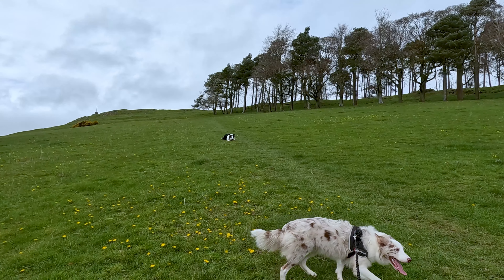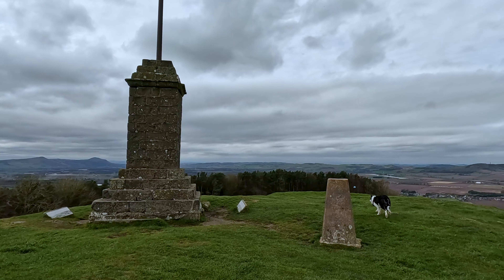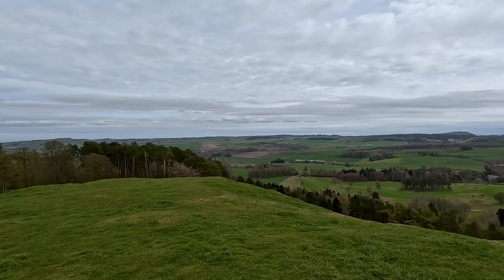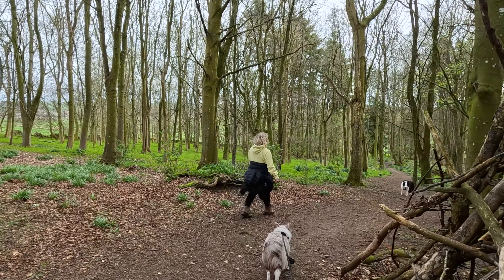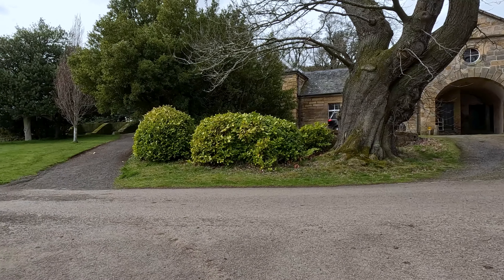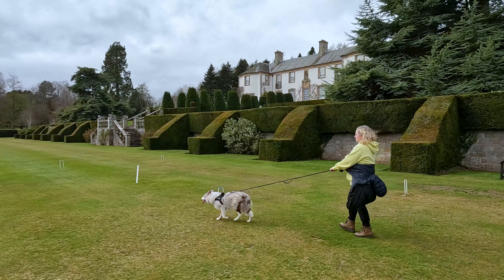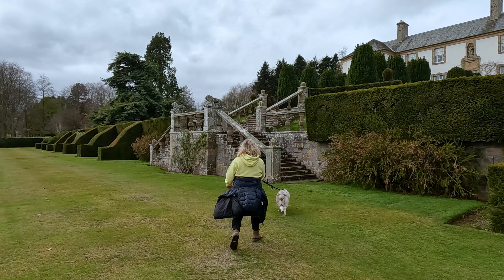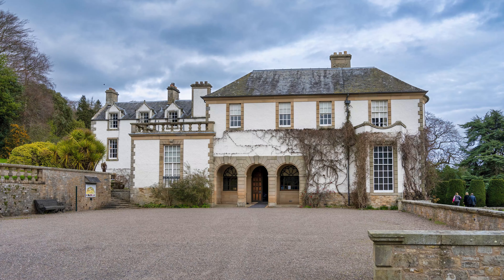Hill of Tarvit: A Tranquil Walk Through Scotland's Stunning Landscape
Welcome to the Hill of Tarvit, located in the heart of the beautiful Scottish countryside. In this video, we'll take you on a serene stroll through this stunning estate, where you can immerse yourself in the tranquility of nature and enjoy the breathtaking views that surround you.

As we explore the Hill of Tarvit, you'll see lush forests, manicured gardens, and historic buildings that date back to the 17th century. You'll also learn about the history and heritage of this fascinating place, and discover the stories of the people who lived and worked here.

Whether you're a nature lover, history buff, or simply looking for a peaceful escape from the hustle and bustle of everyday life, the Hill of Tarvit has something for everyone. So sit back, relax, and let us take you on a journey through one of Scotland's most beautiful and tranquil locations.